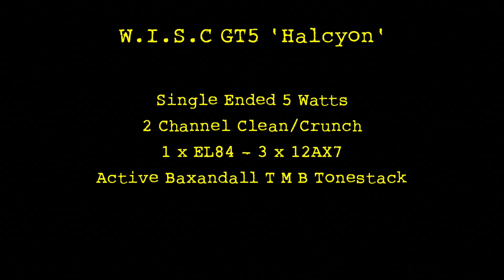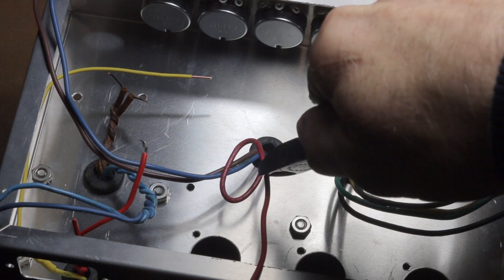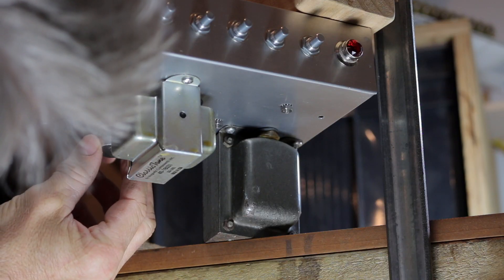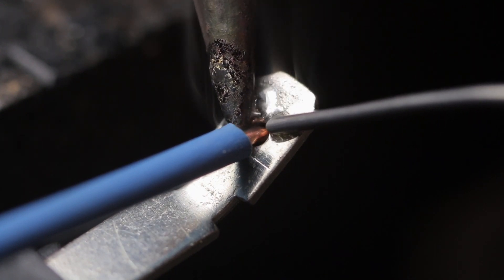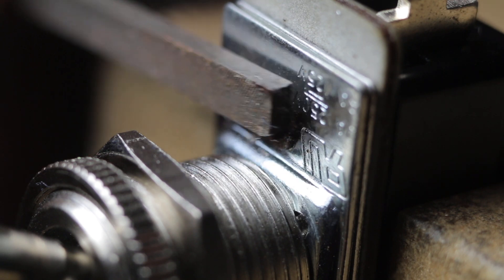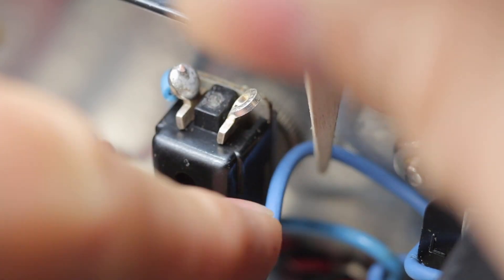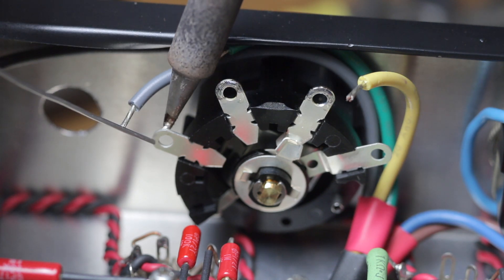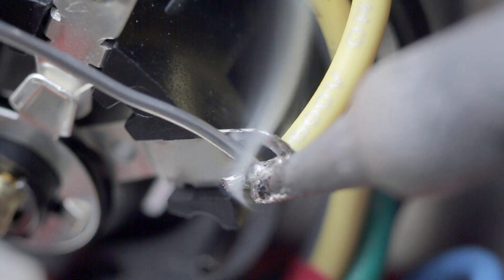Switch Wiring - I Didn't See This Coming - W.I.S.C - GT5 'Halcyon' Build 4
for these plans and other tube amp plan packs. Wire your filament pair the correct way. Avoid common mistakes and eliminate hum from your circuit.

*NOTE* ClassicTone may have discontinued production. Please use the following Hammond transformers as direct replacements.
Power Transformer: Hammond - 270CX 550V CT 75mA (North America 115V-125V)
Power Transformer: Hammond - 370CX 550V CT 75mA (Universal 110V-240V)
Output Transformer: 125CSE 8W, use the 5k primary

Update May 2021: GT5 Plans (TB and TMB models) now available@
Plans for S5 Mark II Version also now available in comprehensive Full Plans Pack.

Useful Tools and Equipment
Pliers: Facom 403
Ground hookup cable: 22awg
Filament cable: 20awg
Heat shrink tubing material: Polyolefin
Turret size and source: AmplifiedParts.com - Item ID 040351
Turret Board Material: Glass fiber, self made
Resistors used: PRP
Capacitors used: Sozo, F&T, ClarityCap

Film Gear
Camera: Canon 70D
Lens: 1965 Macro Takumar 50mm f4 preset

Audio
Mic: R0DE Wireless Go
Digital Interface: Apogee Duet Mark I
Editing: Final Cut Pro X